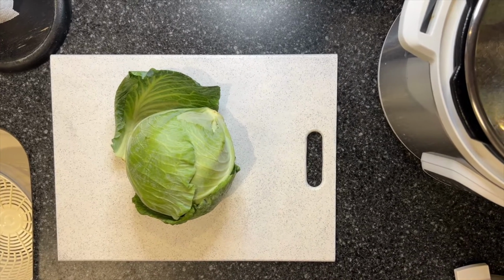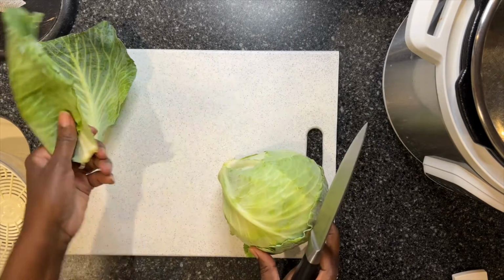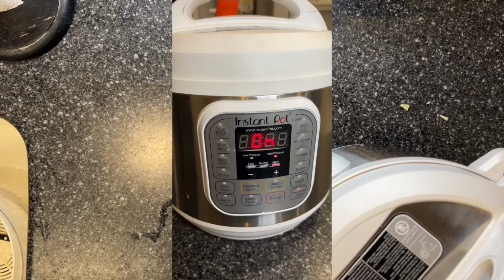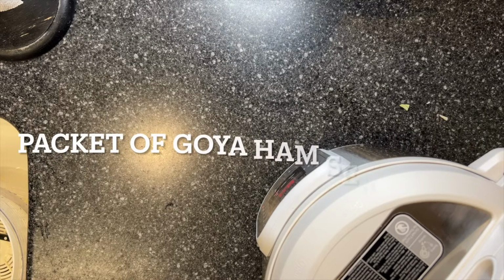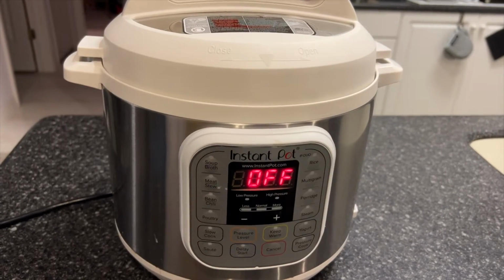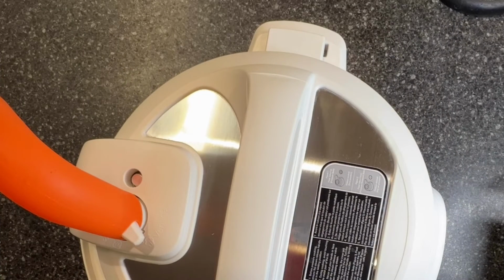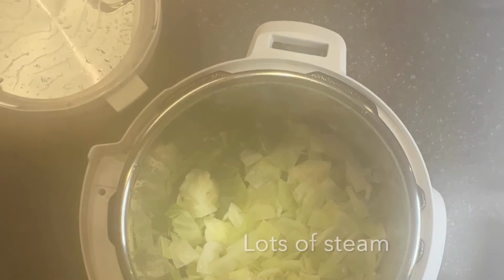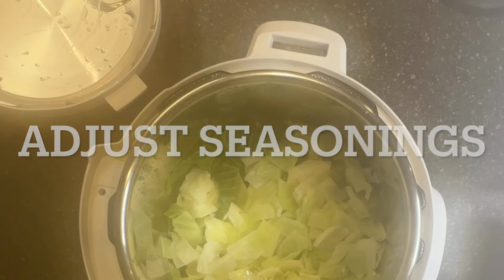IP Cabbage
Hi my name is Chef Carol NYC.  Every week I will be uploading videos on The Wilton Gum paste Set (Beautiful Gum paste  flowers) decorating techniques.  Additionally, i will submit step by step keto friendly dessert videos.

FAQ
*Where did you learn about meal planning and cake decorating?
In 2001 I attended The Institute of Culinary Education in NYC, where I graduated with honors.  In 2009 I began teaching cake decorating at Michael's, Palm Coast.
In 2013 I attended The Wilton School Master Course in Darien, IL where I graduated with honors. In 2015 I graduated from the Daytona Beach College Pastry and Baking Program.

-Facebook - Wilton Method Instructor
                    - Cake Artistry Club